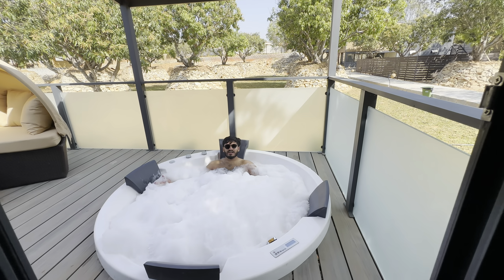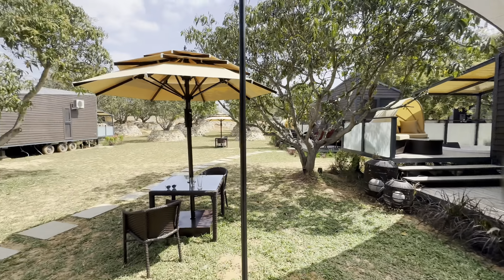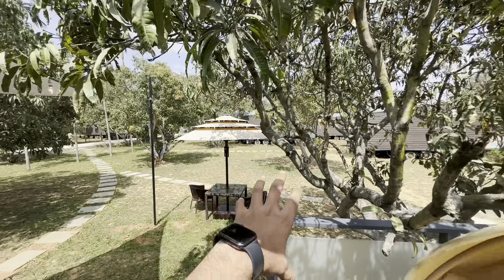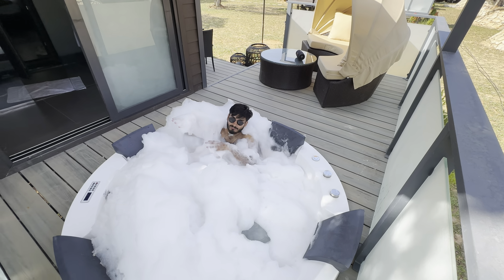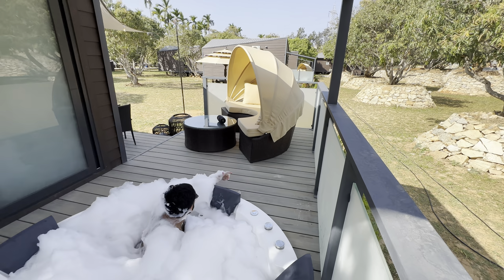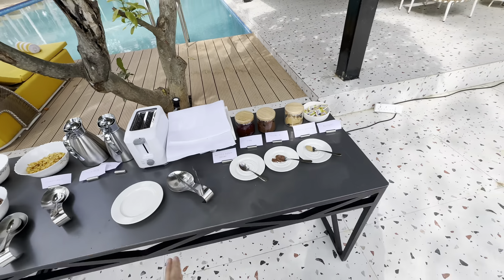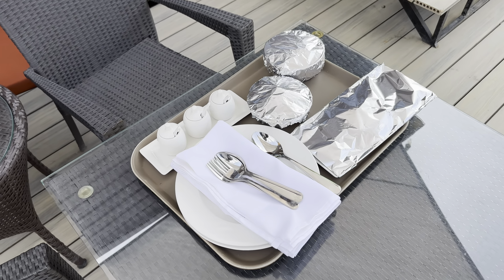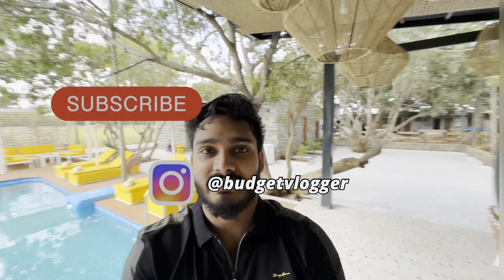JACUZZI STAY FOR COUPLES | LUXURY RESORT | BUDGET RESORTS NEARBY BENGALURU, GLAMPING WILDERNESS 📍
PERFECT FOR LOVEBIRDS ♥️SHARE/ SAVE
A LUXURY GLAMPING cottage Perfect for COUPLES With private jacuzzi 😍
located close to NELAMANGALA Bengaluru📍,  it a perfect OG spot for relaxation to escape from work load and city life, you can experience Greece architect in there pool area which is perfect for couple shoots and fun cozy moments. this resort gives thrill of living outdoor amidst lush mango farm
food served here has cuisines of various themes
With cozy candle light dinner for couples and outdoor movie nights
 they have interconnected rooms for family & friends to vibe with facilities like open party lawn for various events ,
book your escape today‼️
Property vlog  & location link is in my bio

Location:- GLAMING WILDERNESS, NELAMANGALA 📍

•⁠  ⁠Luxurious Cabins with private jacuzzi and outdoor space
•⁠  ⁠Glee - The Swimming Pool Lounge
•⁠  ⁠Tent Camping Experience
•⁠  ⁠Kids activity and play area
•⁠  ⁠⁠Make your own Pizza   experience
•⁠  ⁠Outdoor movie experience
•⁠  ⁠Food truck
•⁠  ⁠Outdoor Bar-B-Que Setup

Where Luxury Meets Nature, just 30 Kms from Bangalore 📍

Immerse yourself in luxury:
•⁠  ⁠Tent Camping Experience
•⁠  ⁠Outdoor movie experience
•⁠  ⁠Food truck
•⁠  ⁠Outdoor Bar-B-Que Setup

Glamp wilderness prioritises eco-friendly practices, using sustainable materials and implementing responsible processes throughout their operations.

[tag loom crafts and glamp wilderness]